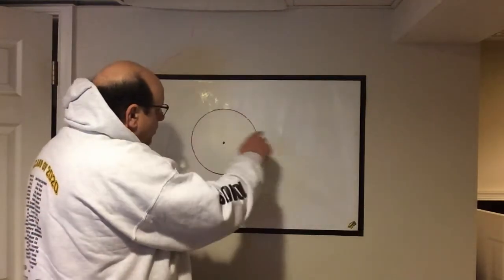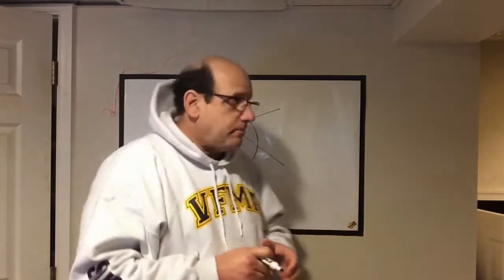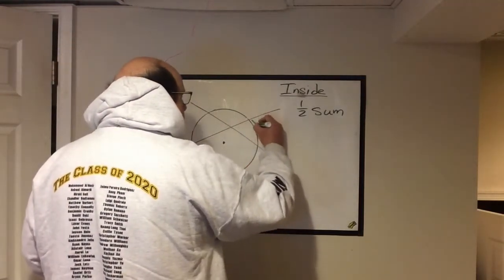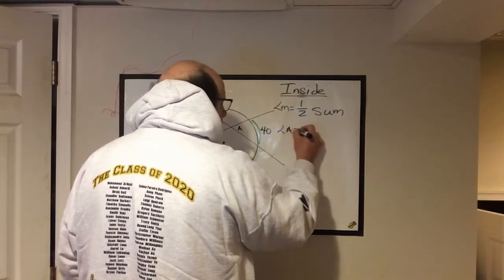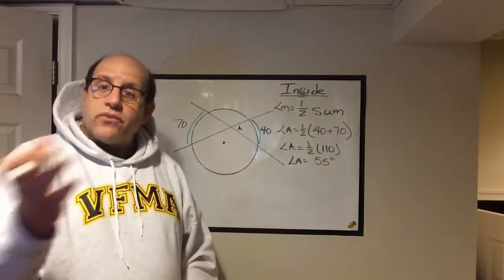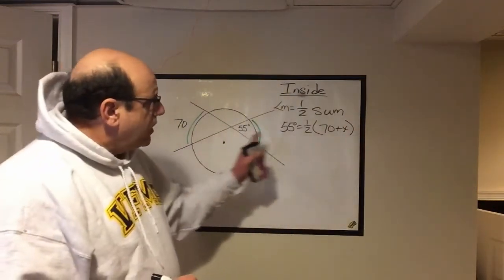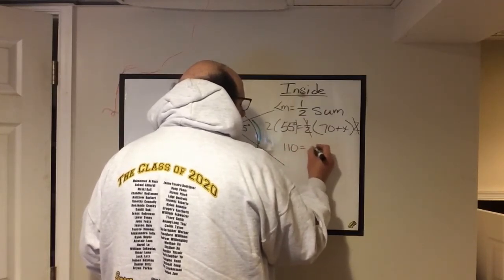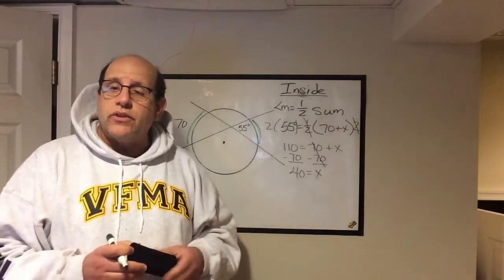Notes on Secants